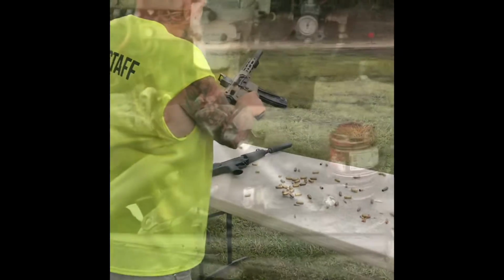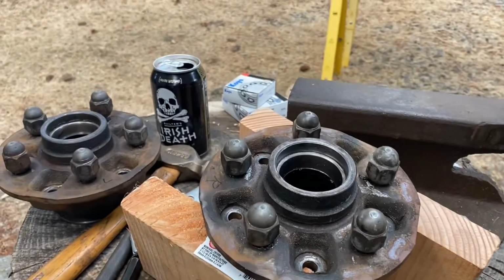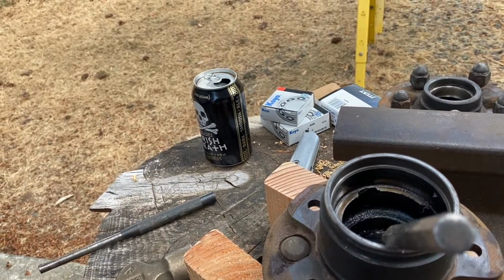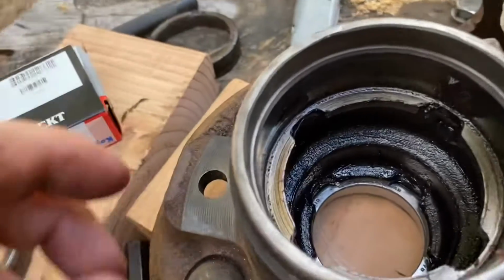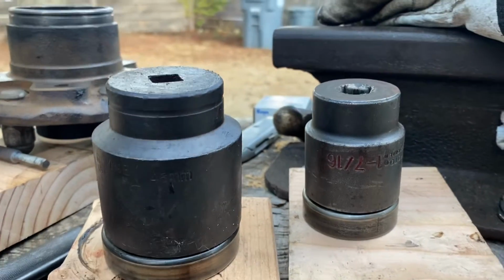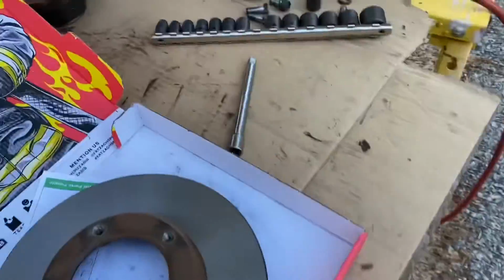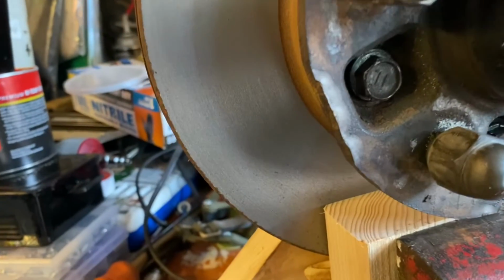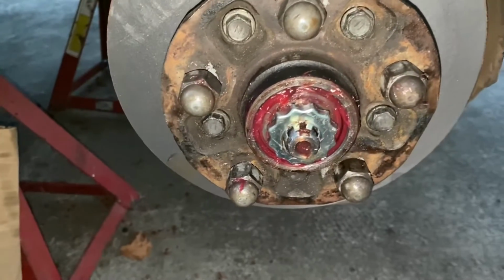Toyota Pickup 2WD wheel bearing replacement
Follow me along on how replace the front wheel bearings in the 1990 Toyota Pickup

Follow me on how to make the repair without all the correct tools